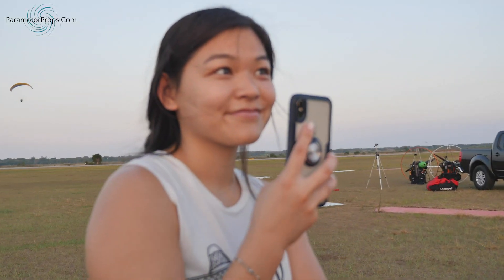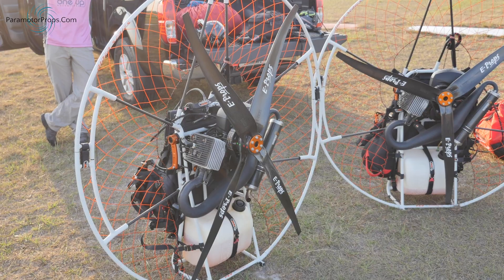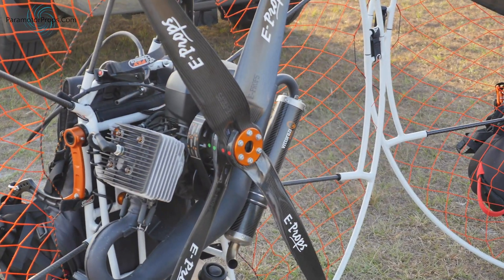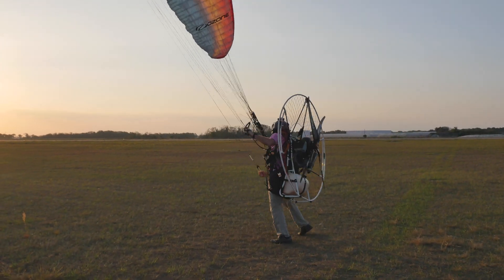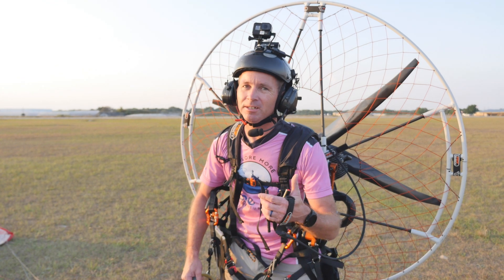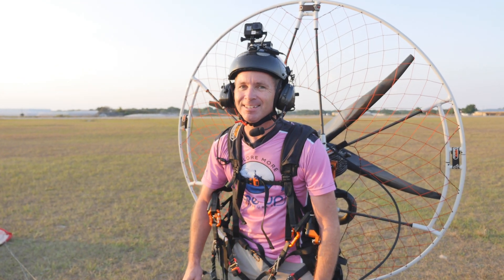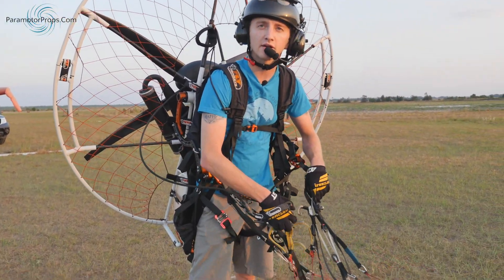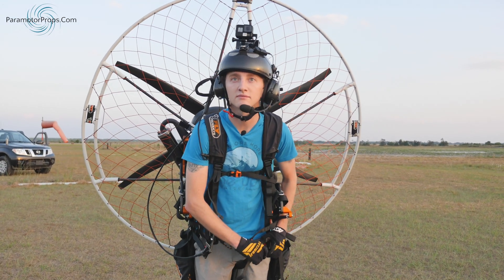Are 4 Propeller Blades Blades Better Than Two or Three?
Our initial impressions of the Electravia E-props 4-blade 130 CM for the Vitorazzi Moster 185.  Check out our archived videos on the 3 blade and 6 blade e-prop also.

Watch to the End for Out Takes

for competitive pricing and free same day shipping on your next spare prop or prop upgrade.

One Up Adventures provides paramotor confidence,  intermediate/advanced pilot training, tandem flights, tandem instructor training and certification, and paramotor and paragliding equipment sales. Have a group, call us and we can probably bring our training course to you!

We also lead Amazing Adventure Flying trips around the world. Look for our Costa Rica adventure video soon!

Call:  1-833-BE-ALIVE